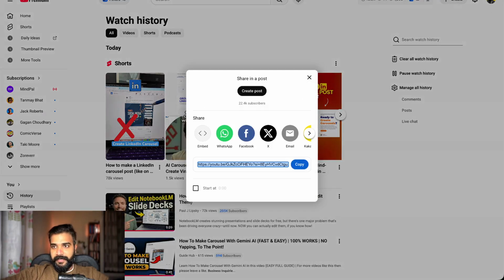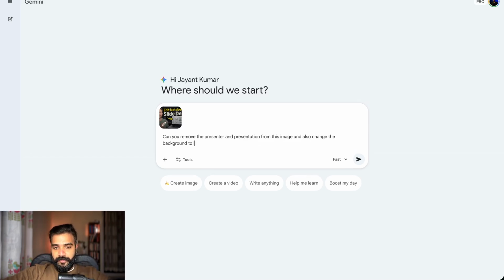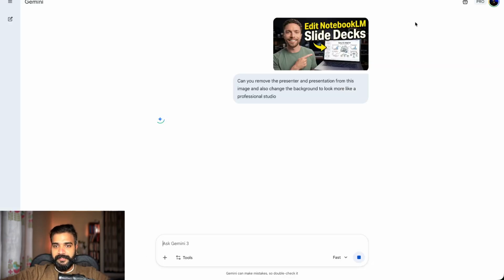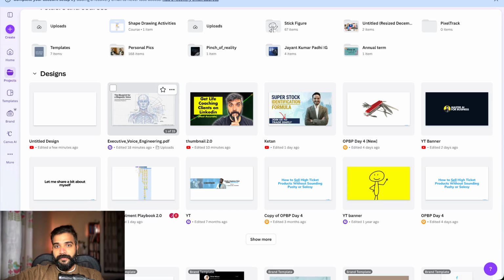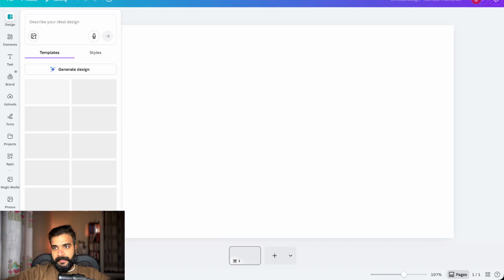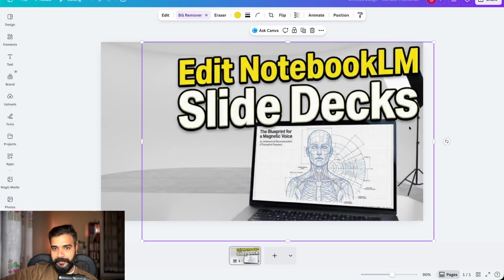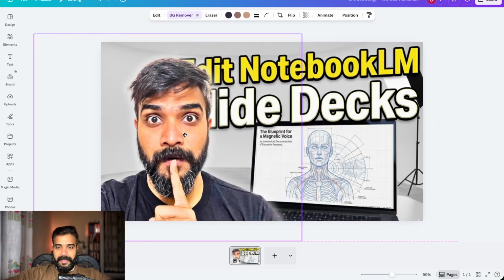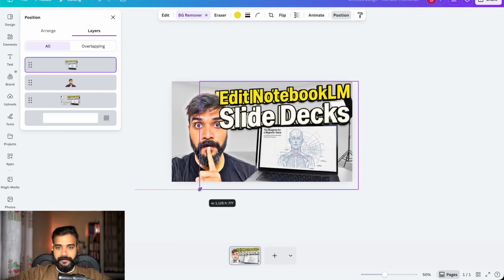Steal Any YouTube Thumbnail Using AI + Canva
Want to create high-CTR YouTube thumbnails using AI without hiring a designer?

In this video, I’ll show you exactly how to recreate viral YouTube thumbnails using Gemini AI and Canva — step by step.
No design skills. No Photoshop. Just smart prompting + simple layout tweaks.

This is the same workflow creators use to:

Reverse-engineer top YouTubers’ thumbnails

Create scroll-stopping designs in minutes

Improve click-through rate (CTR) without guessing

If you’re a YouTuber, content creator, coach, or marketer, this AI thumbnail system will save you hours and instantly upgrade your visuals.

⏱️ Timestamps

00:00 – Why thumbnails matter more than your video
01:05 – How AI helps recreate viral YouTube thumbnails
02:40 – Using Gemini to generate thumbnail ideas
04:55 – Designing the thumbnail inside Canva
07:30 – Final tweaks to improve CTR & clicks

How to recreate any YouTube thumbnail using AI

Gemini prompts that actually work for thumbnails

How to convert AI output into clickable Canva designs

Thumbnail mistakes killing your CTR

A repeatable AI thumbnail workflow you can reuse forever

AI YouTube thumbnails
Create YouTube thumbnails with AI
Gemini AI thumbnail design
Canva YouTube thumbnail tutorial
How to recreate YouTube thumbnails
Viral YouTube thumbnail strategy
YouTube CTR optimization

👉 Watch till the end if you want higher clicks without more views.